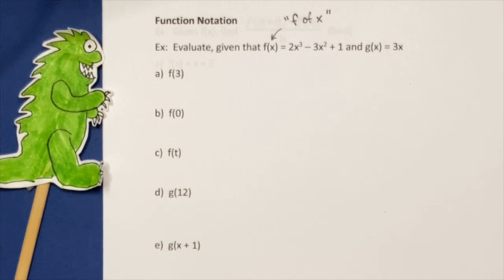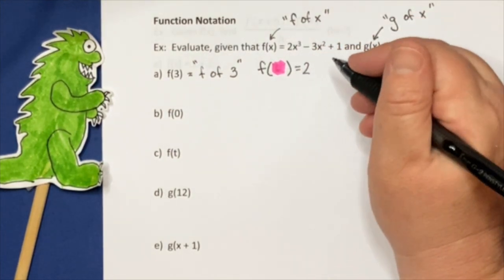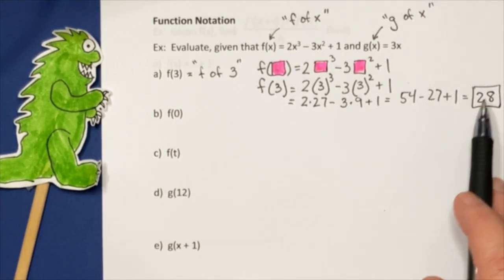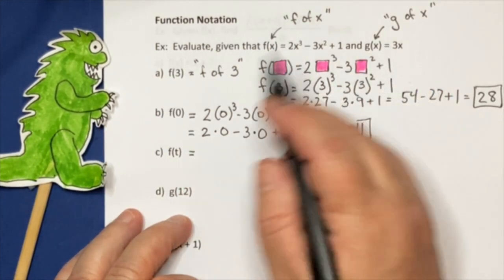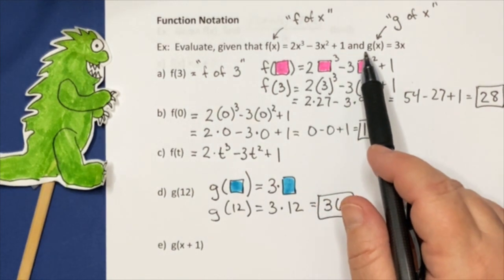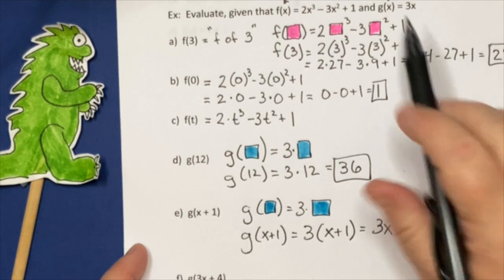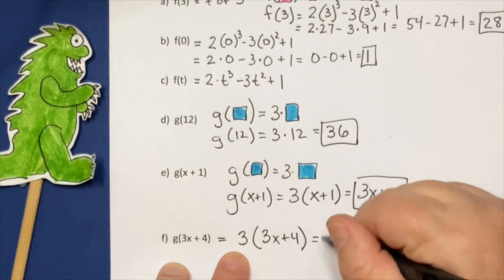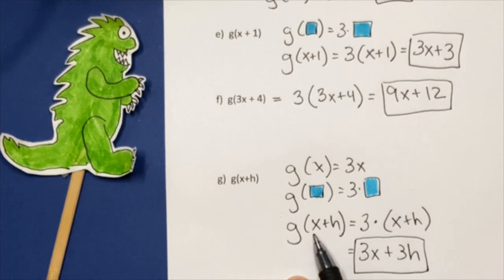Introduction to Function Notation Part 1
Part 1 of an introduction to function notation.